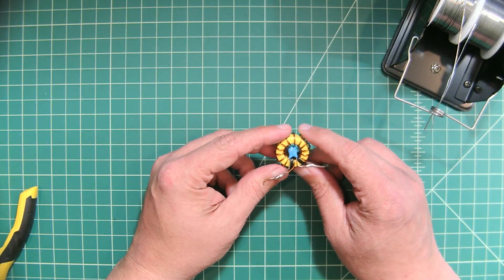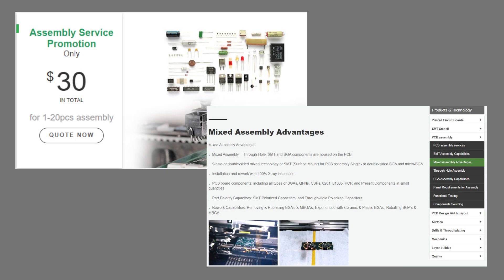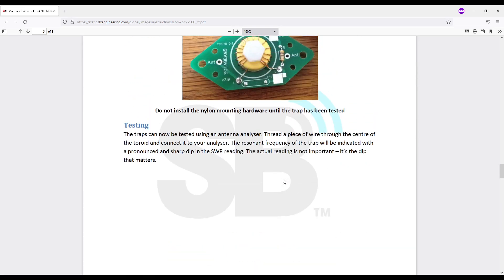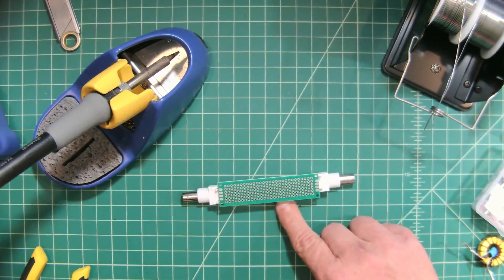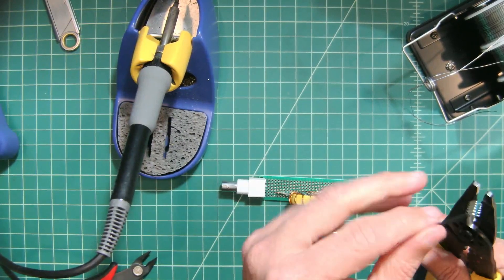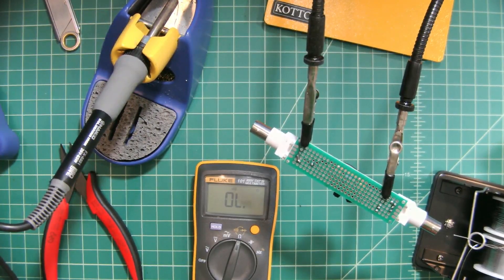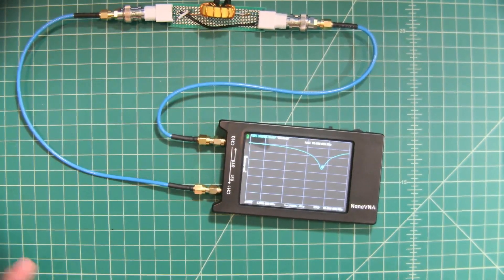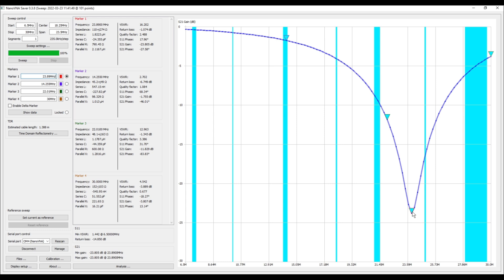DIY Antenna Trap for Ham Radio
Folks, in this video we test an antenna trap that I built.  This is a test/prototype in the name of experimenting with ham radio.